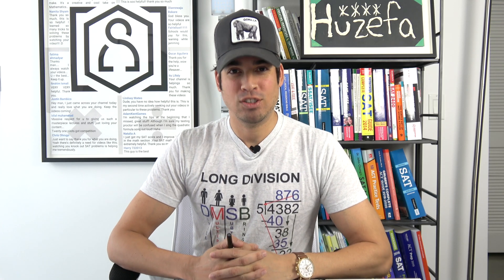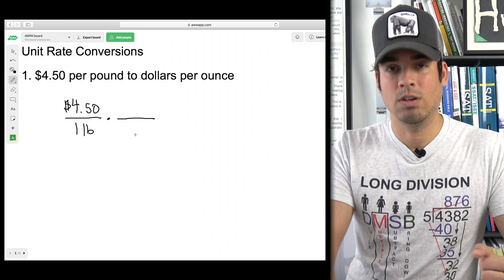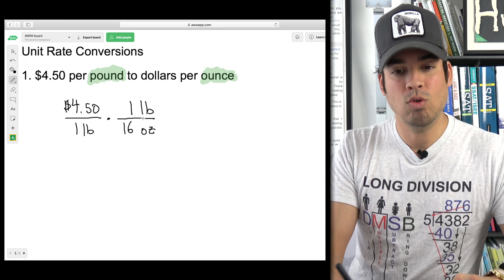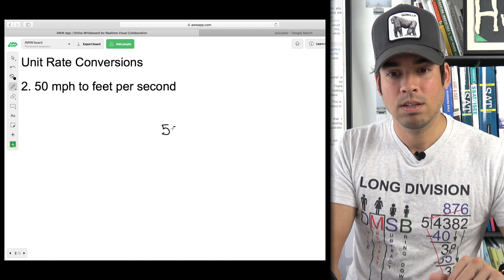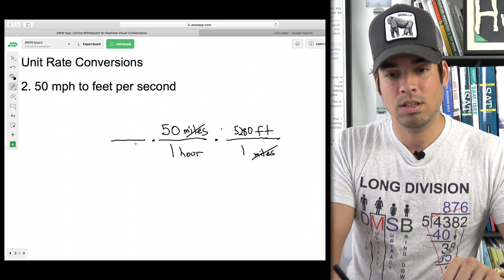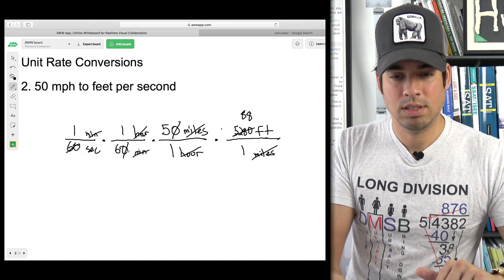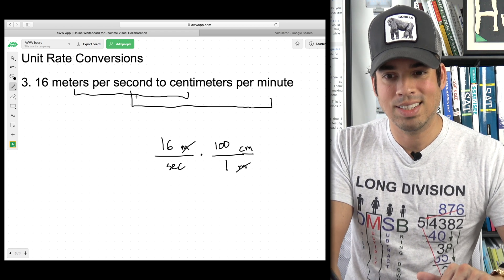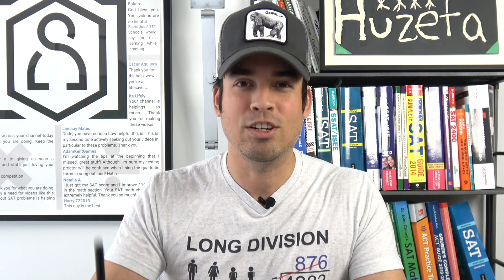Unit Rate Conversions - The Camp Method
Working on unit rate conversions? AKA dimensional analysis? This video explains the process in detail. Welcome to the "Camp" method. Hope you enjoy this one!